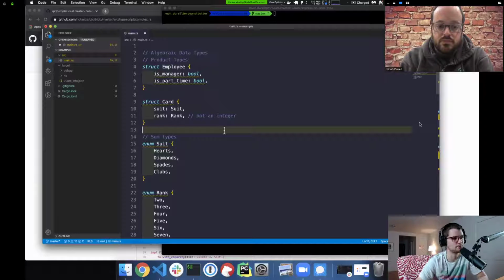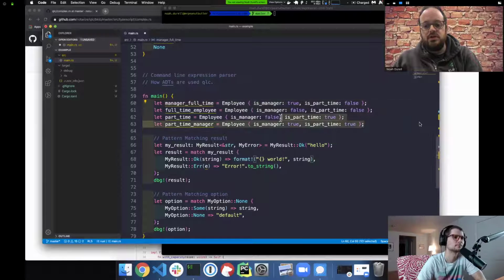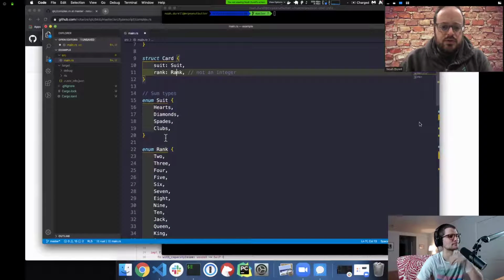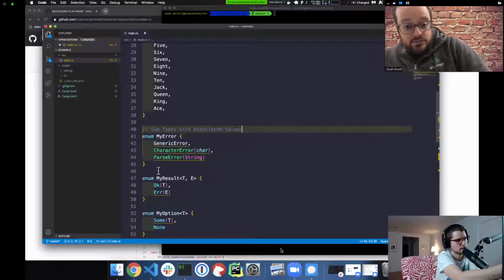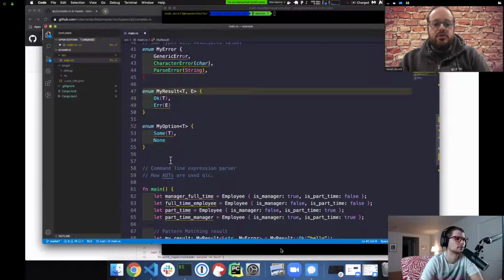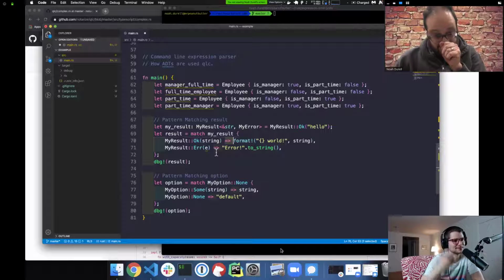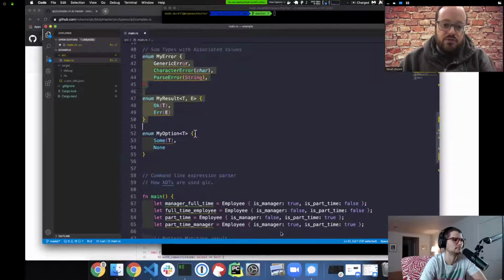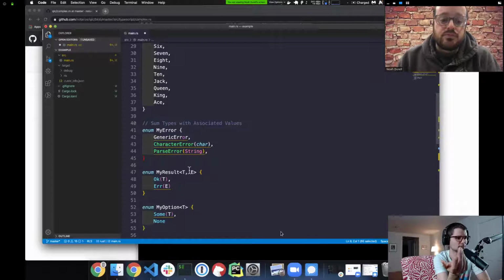For Your Reference Part 2.1 -- Algebraic Data Types Theory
In this video, we learn the basics of creating data types in Rust and how these data types are governed.

Noah on Twitter and GitHub @ndurell
Eric on GitHub @dairyisscary